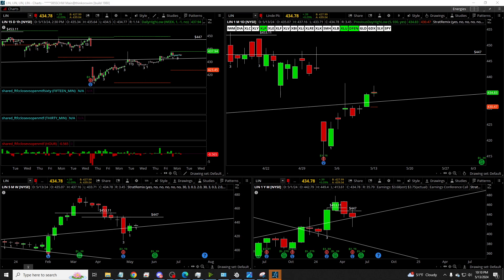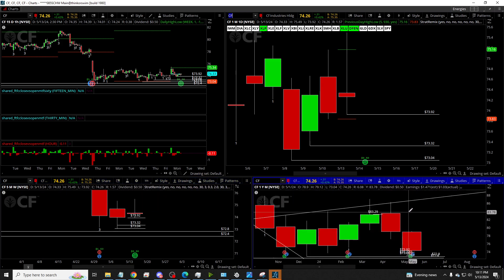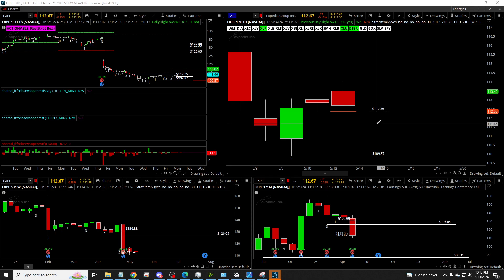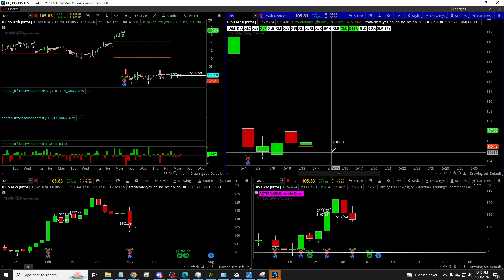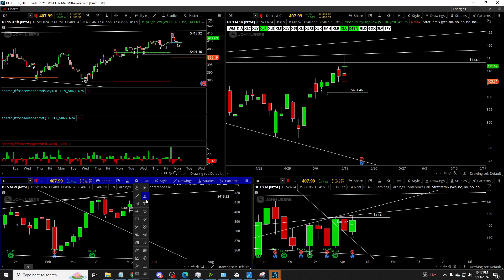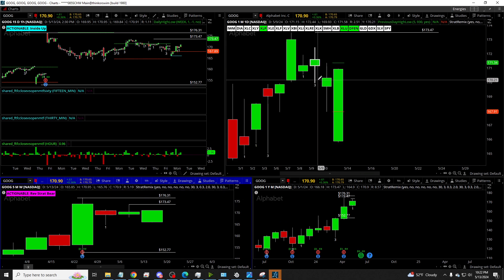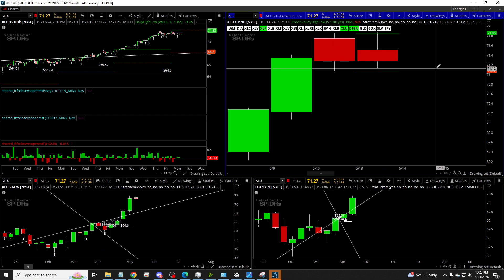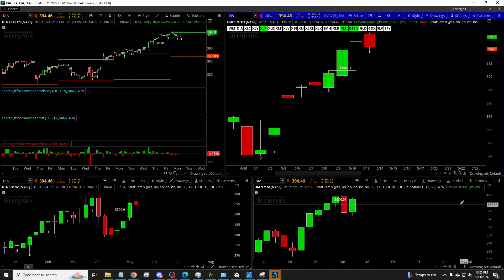TheStrat Nightly Vid Turnaround Tuesday! 05/13/2024